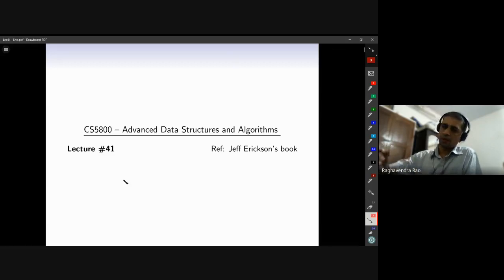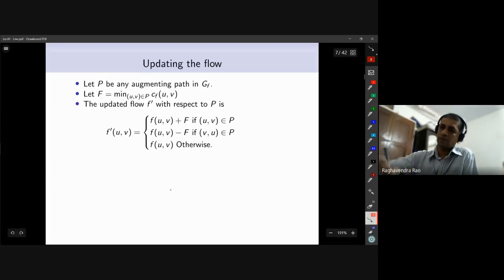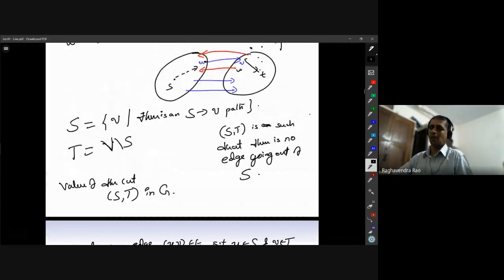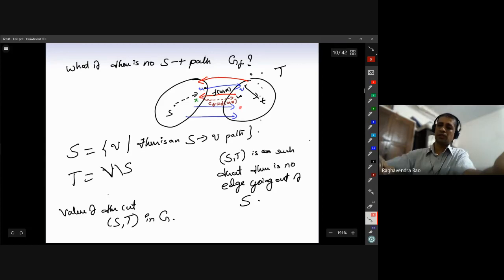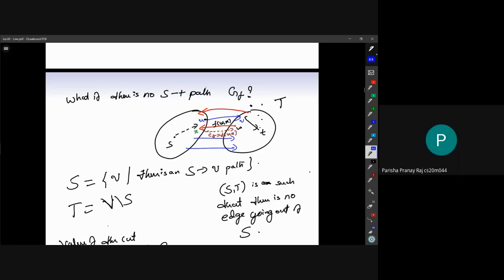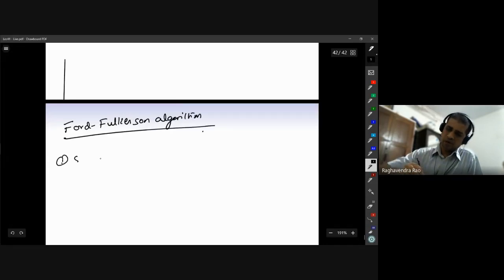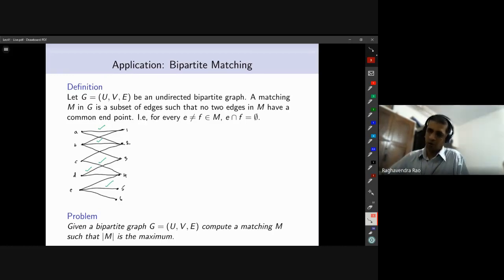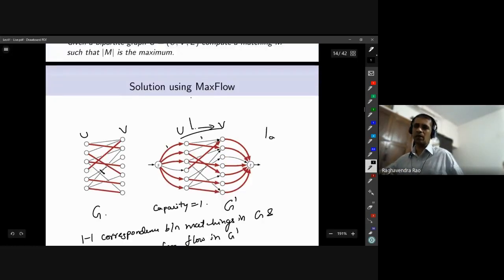CS5800 ADSA | Lec 41 | Max flow problem and Min cut problem– part 3, Ford Fulkerson algorithm